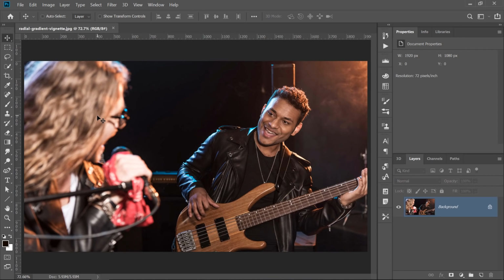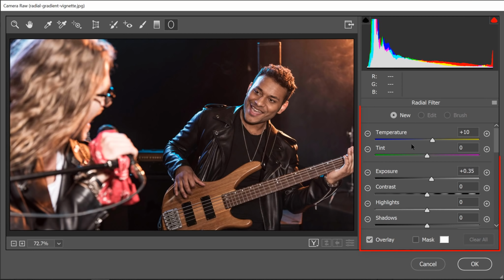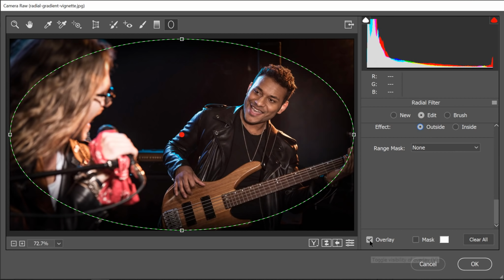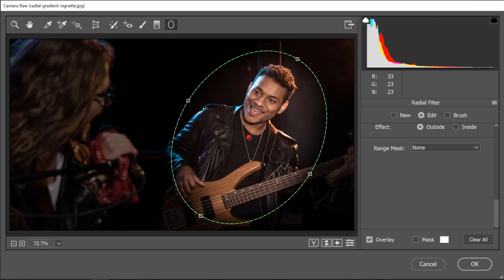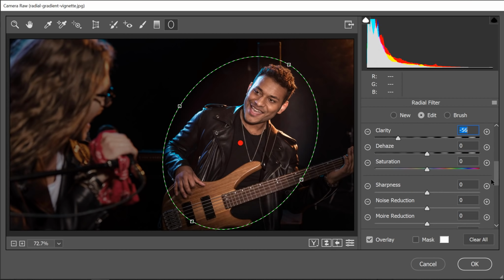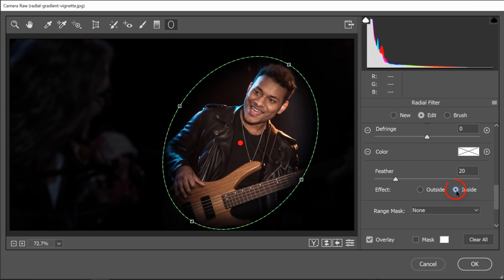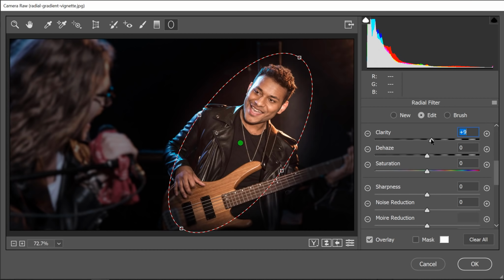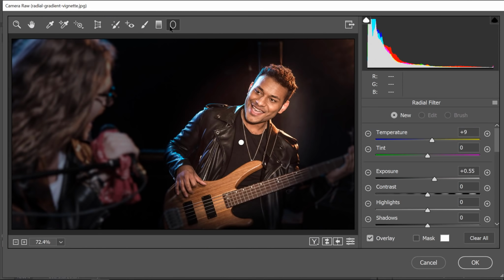Make Your Subject Pop In 3 Simple Steps with Photoshop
In this tutorial, you will learn how to make your subject pop with highly customizable Camera Raw vignettes.

The point of this tutorial is to create off-centered vignettes that help the focal-point stand out from the background.

📘 INDEX
00:00 - Introduction
01:28 - Outer Vignette Adjustments
03:04 - Inner Vignette Adjustments
06:44 - Final Thoughts